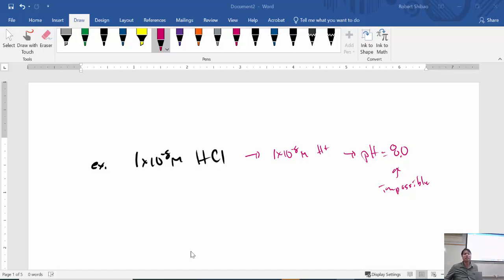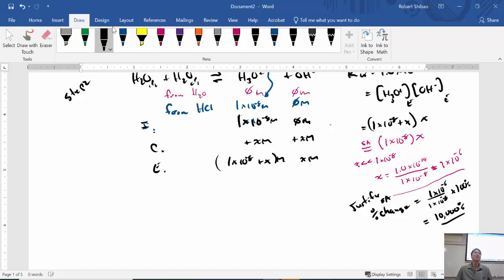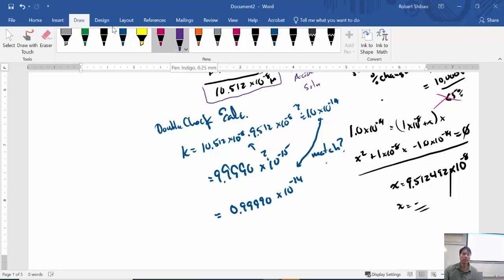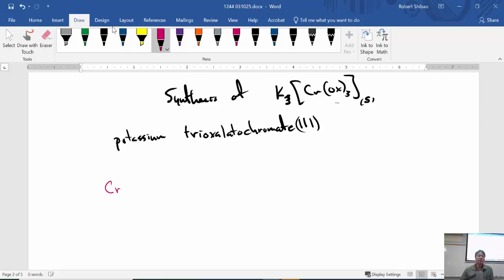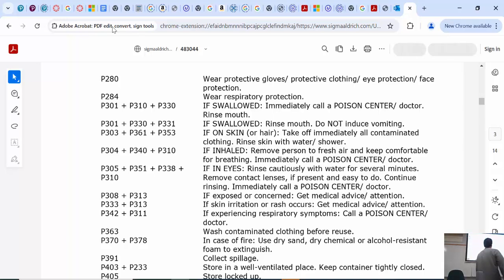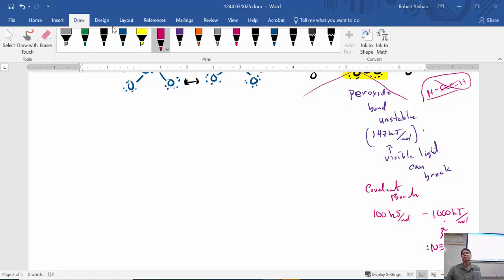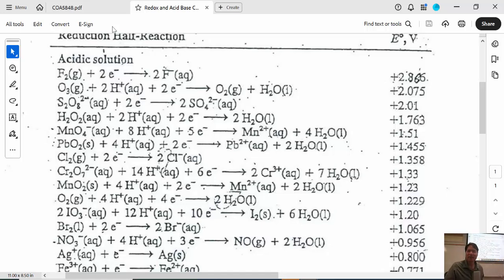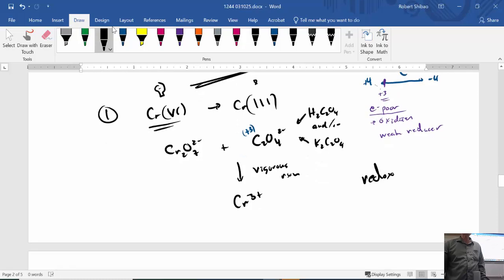Chem 1B 1244 031025